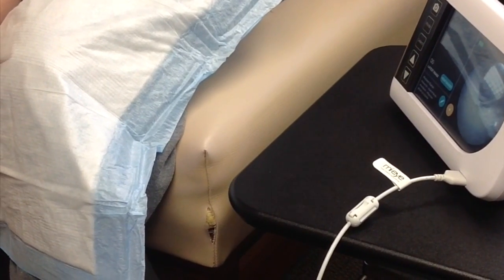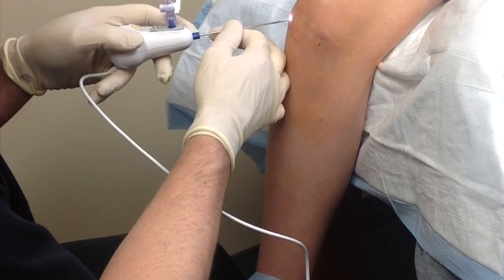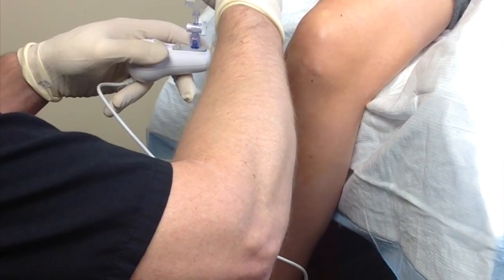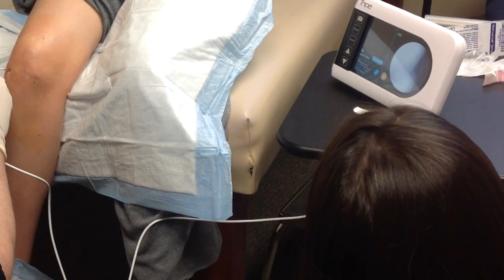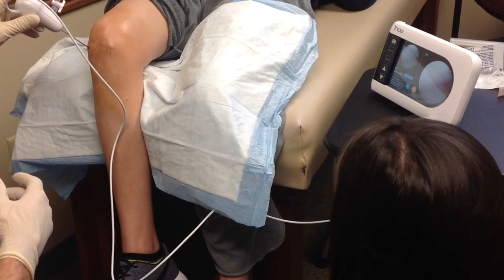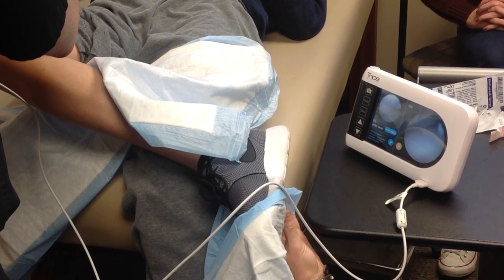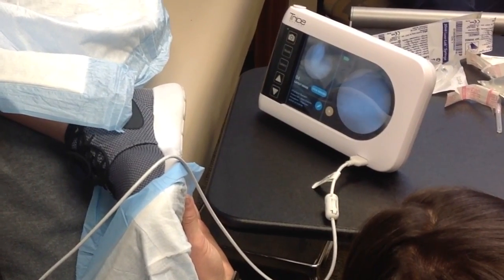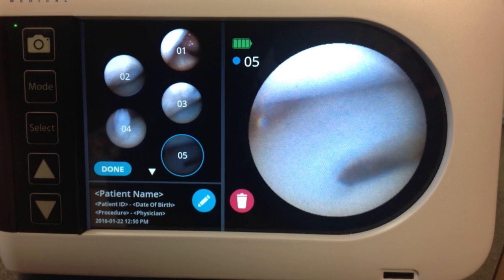MI EYE arthroscopy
Dr Chris Dougherty demonstrates the use of the MI-EYE in office arthroscope to diagnose a patients knee.  This revolutionary device can be used in almost any joint of the body and reduce the need for MRI.  This allows for in office real time evaluation of the problem and can often be performed the same day.  With the cost of MRI and the time needed for scheduling and follow up from the MRI, significant time can be saved to allow us to better plan our patients care.